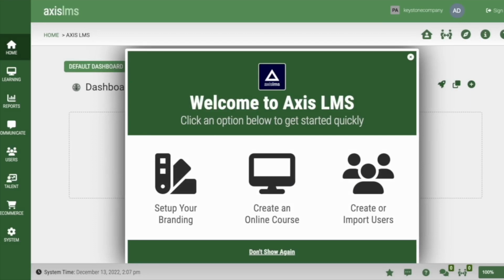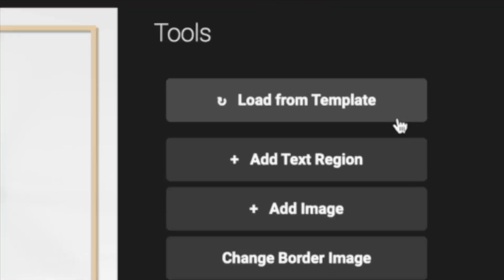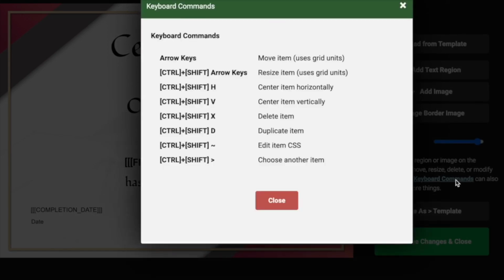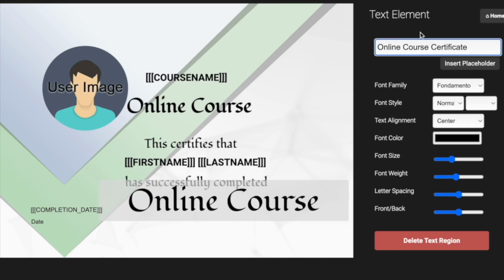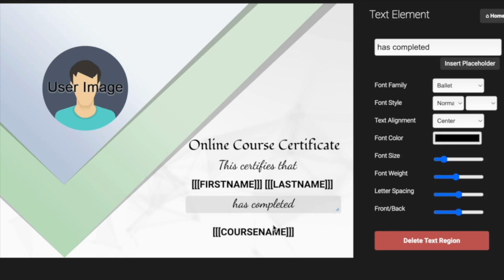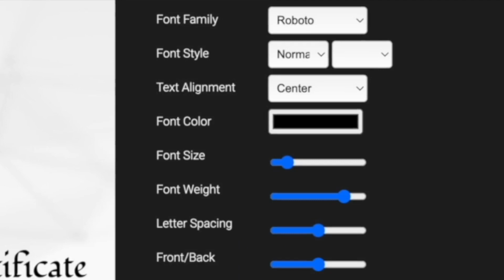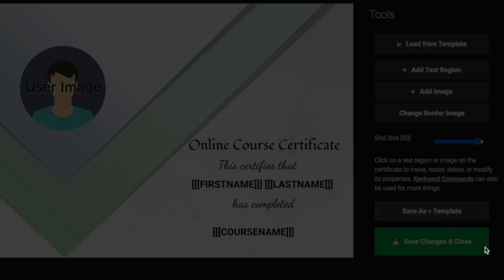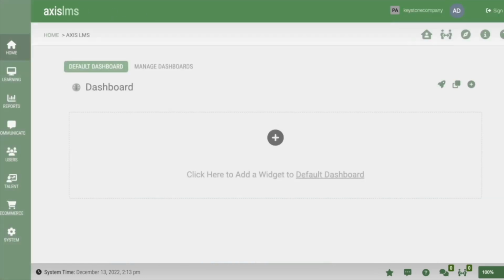Axis LMS Certificate Designer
Learn how to use the built-in certificate designer to create certificates for your online courses, instructor-led training programs, continuing-ed programs, and learning paths.